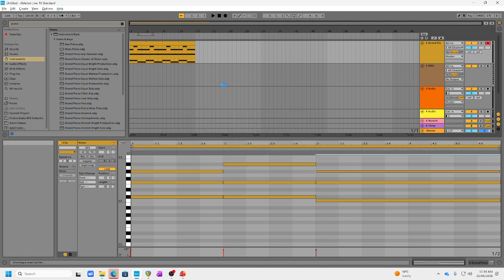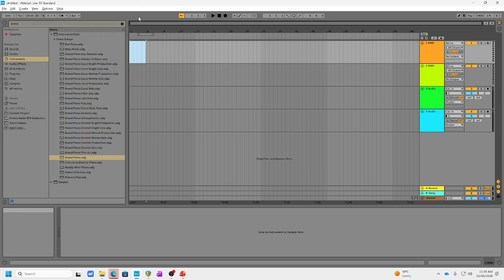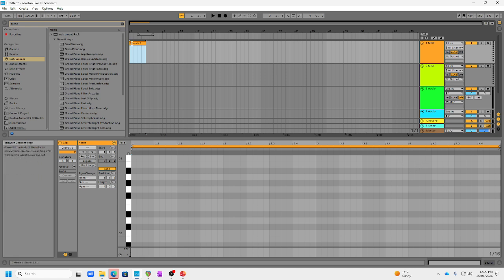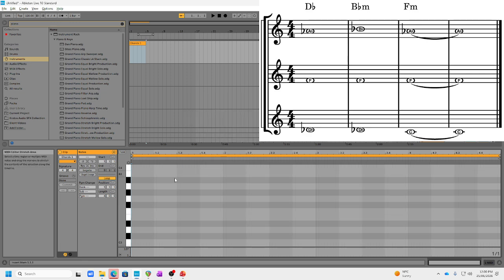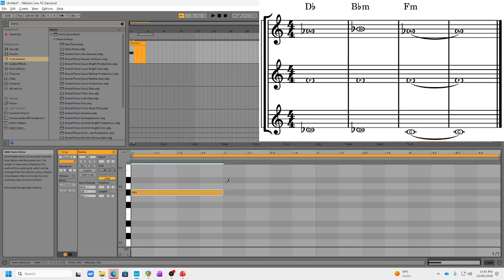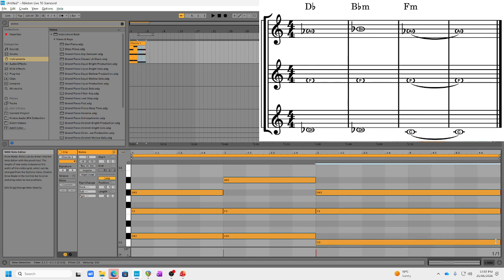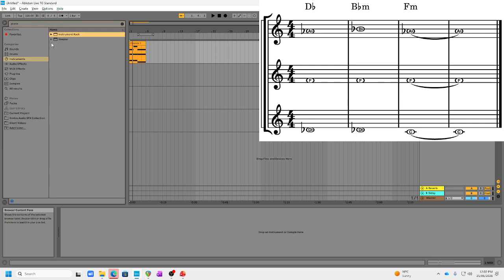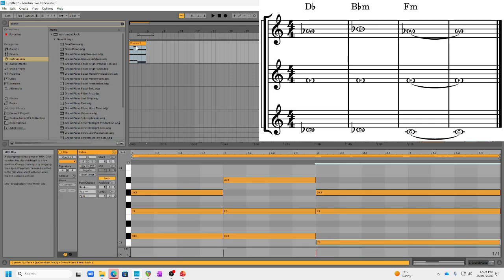Ableton Live Tutorial - Covering Robert Miles Children - 1 Chords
In this tutorial series we will produce a cover of Robert Miles' Children.
This first video demonstrates how to enter the chords: Db, Bbm, Fm.

Ableton 10 is used during this tutorial series, but you can apply the concepts using later versions and choosing whichever presets you prefer.